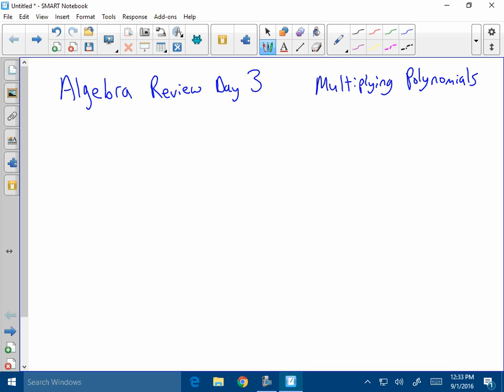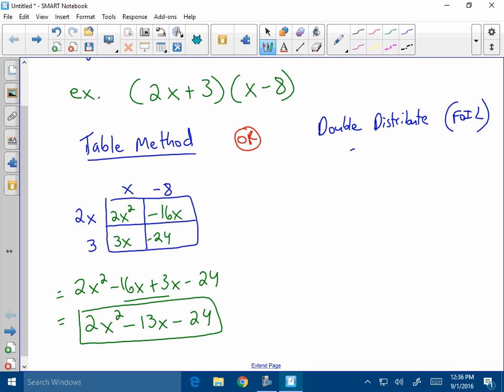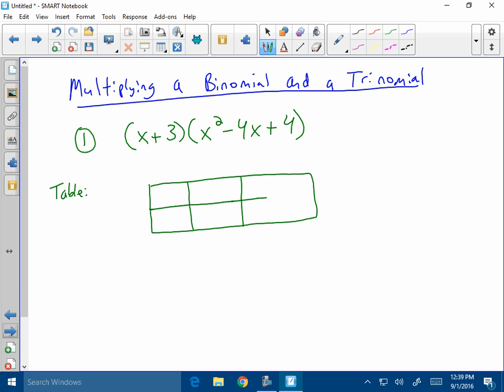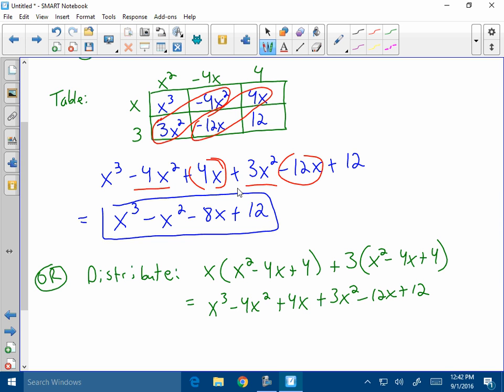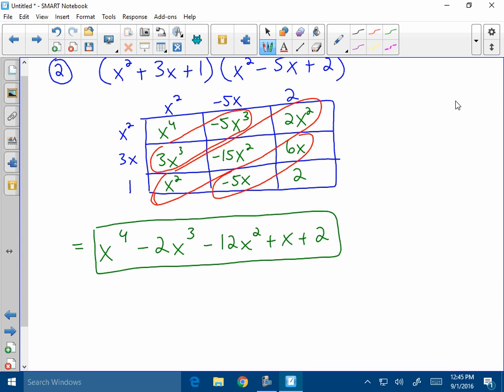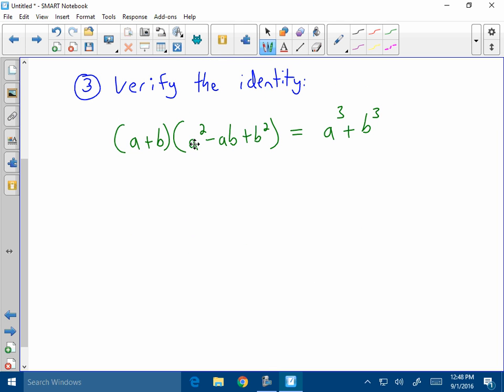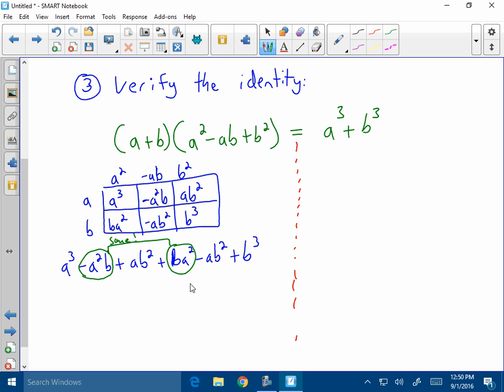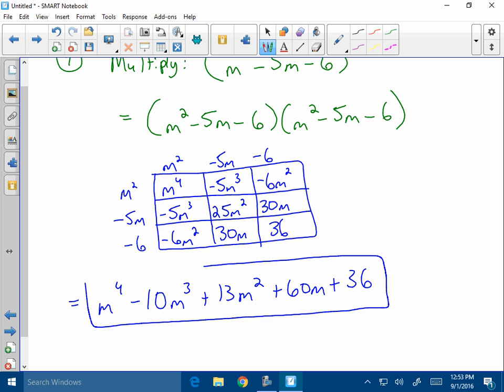Algebra Review Day 3 - Multiplying Polynomials